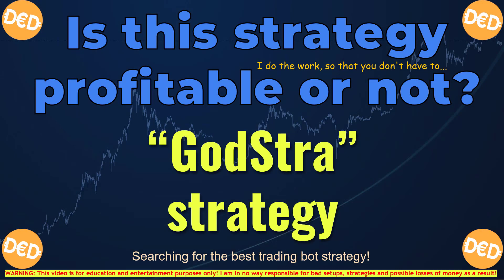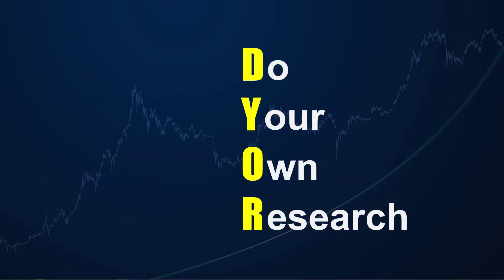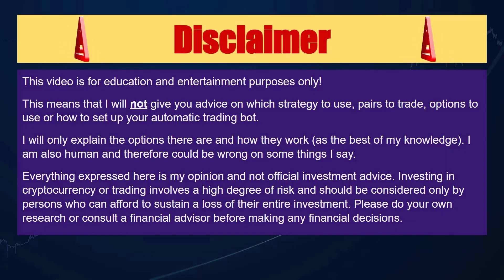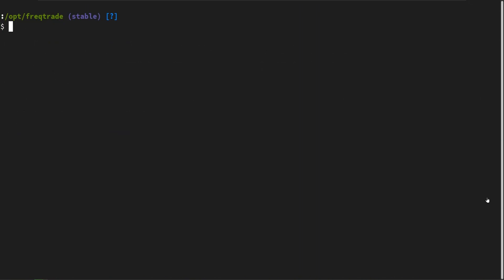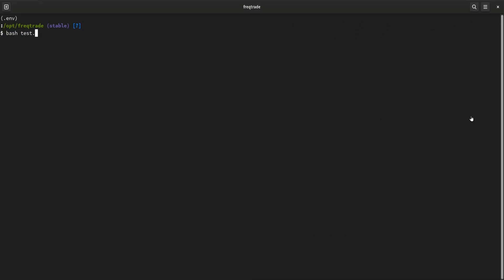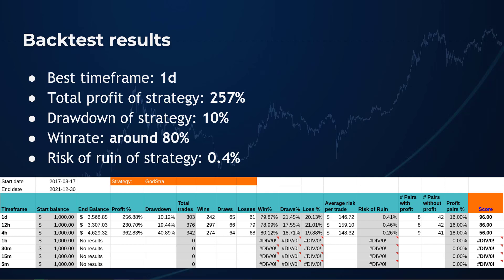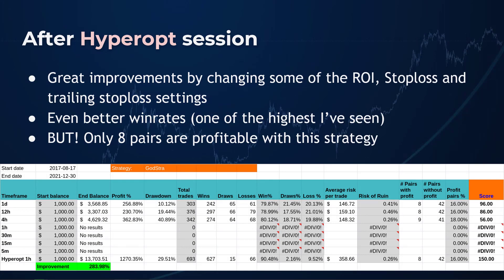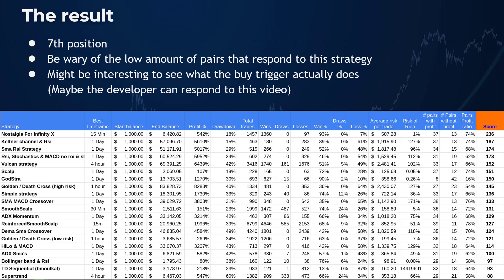The 'Godstra' strategy - Is this crypto trading bot strategy profitable, or not?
In this video I will test if the “GodStra” crypto trading bot strategy is useful for automatic bot trading with cryptocurrency. This strategy can be found in the Freqtrade github repository
The worknigs of this strategy are somewhat of a mystery and there is not much documentation about it as well (as with most of the online found strategies).

That’s why I have decided to change the format for these video’s a little bit.
I will glance over the strategy to get a general feeling on what it tries to do. If the strategy has very good results, I will drill down in its code to learn more if its inner workings.

Let us find out if this strategy is worth our time and place it in the overall Strategy League for a comparison with earlier tested strategies.
 💬 SOCIAL 💬

SEE MY WEBSITE FOR ALL CODE AND STRATEGIES.